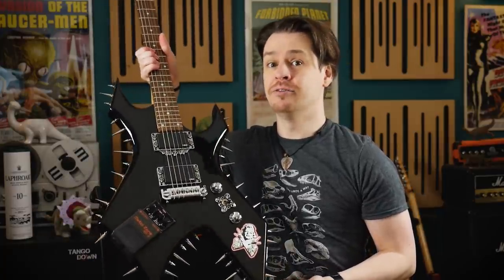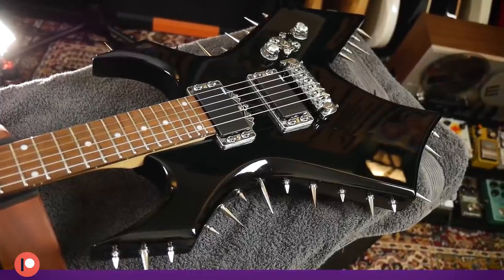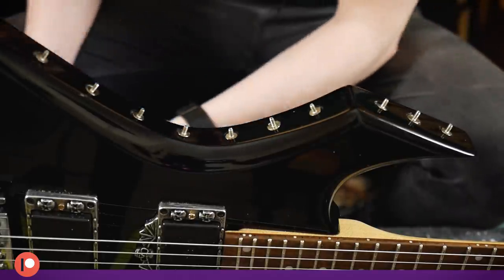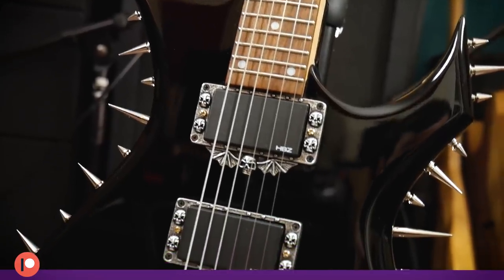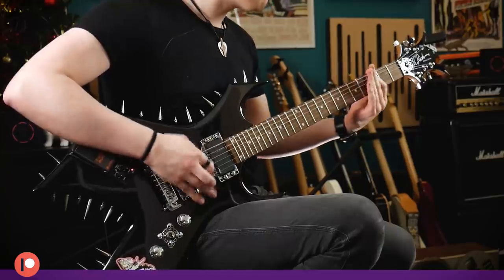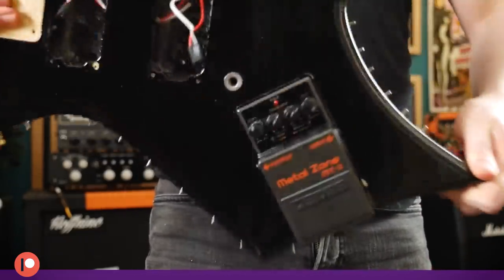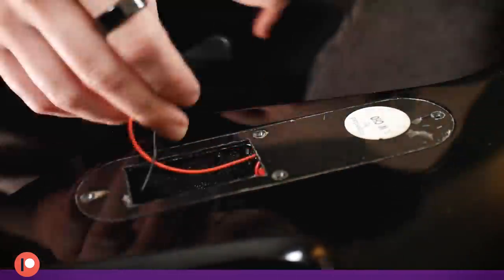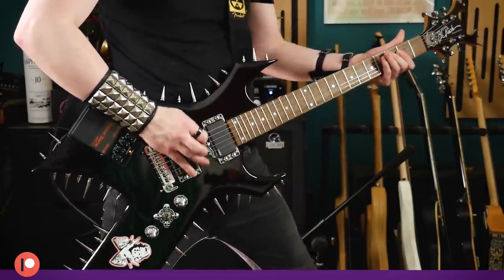Installing a METAL ZONE in a GUITAR | Behind The Scenes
Want more like this?

Much of the process of creating the 'Ultimate Teenager's Metal Guitar' didn't make it into the main video.

This video is a sample of what you are missing out on.